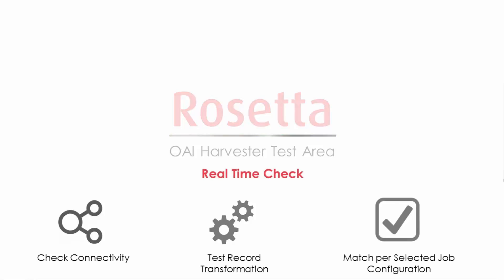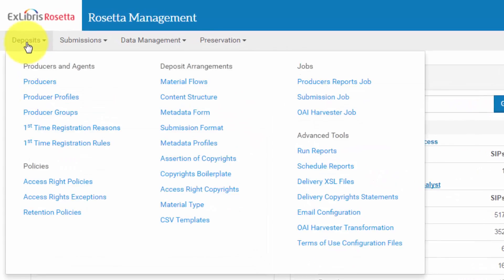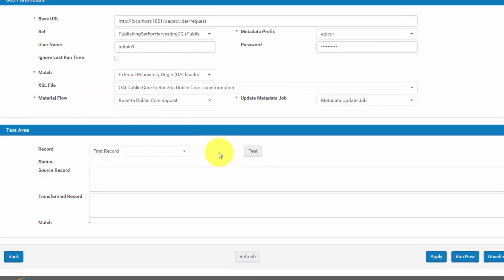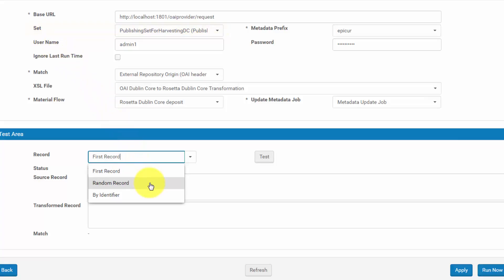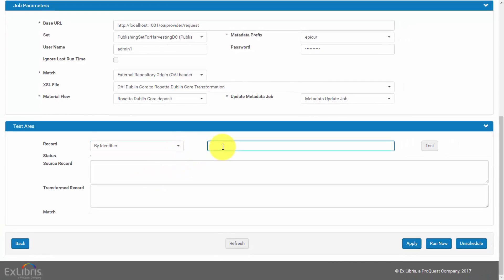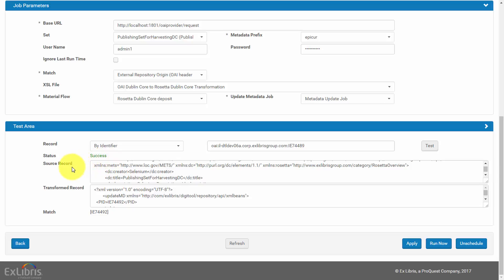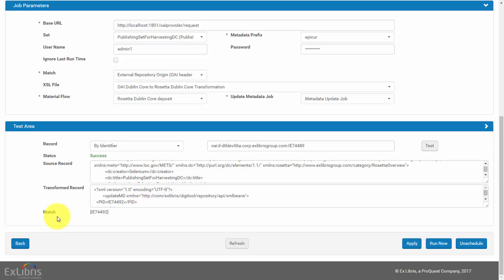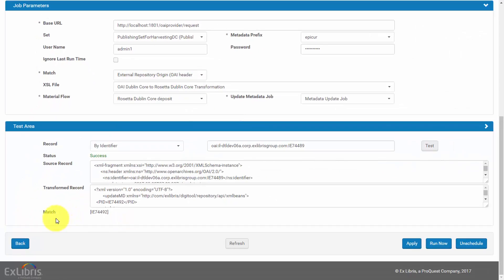Rosetta: OAI-PMH Test UI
New in Rosetta 5.2 --  Rosetta’s OAI‐PMH Harvester allows users to load objects into Rosetta directly from an OAI‐PMH digital repository. It is now possible to test Rosetta’s OAI‐PMH Harvester job and check its connectability, record transformation, and match per selected job configuration, thus ensuring successful execution of the job once it is scheduled to run a full harvest.